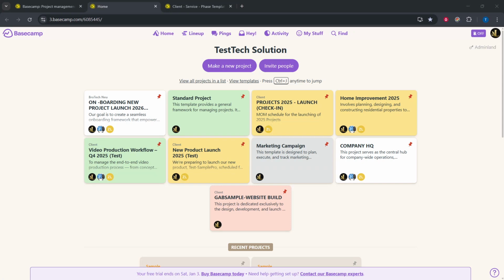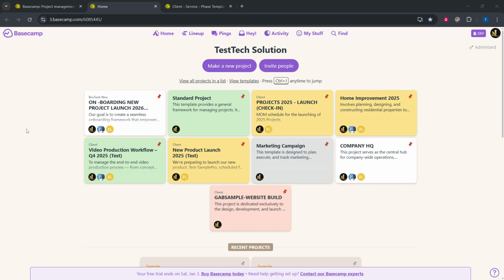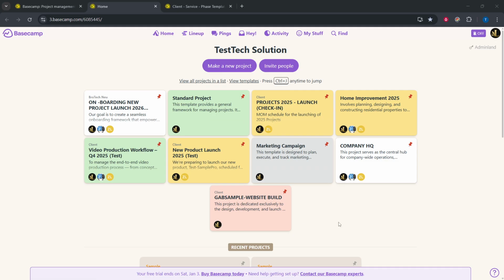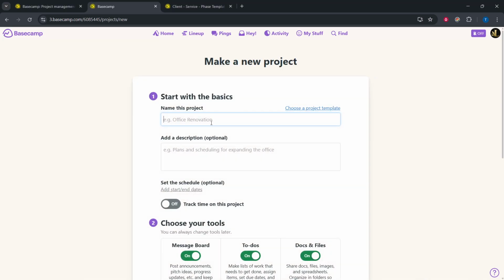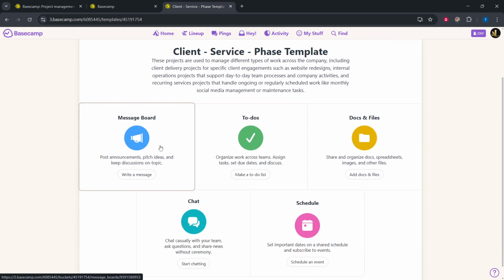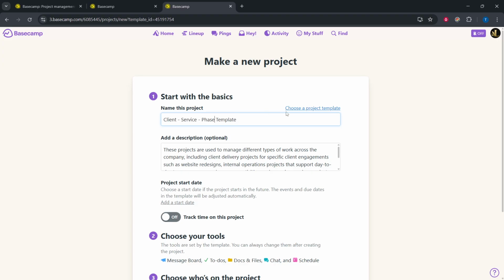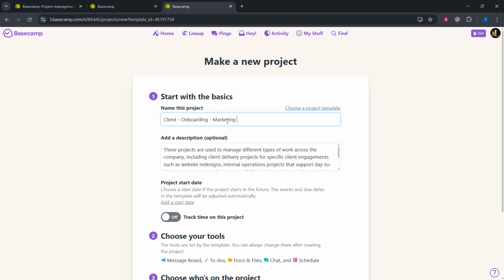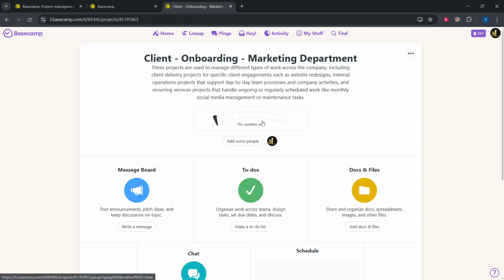How to Set Up Basecamp for an Agency Workflow [2026 Full Guide]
In today’s video, we cover Basecamp setup, agency workflow, project management, Basecamp tutorial, agency tools, workflow optimization, client management, team collaboration, Basecamp for agencies, remote work, task management, project planning, digital agency, business tools, productivity hacks, agency operations, Basecamp integration, SaaS tools